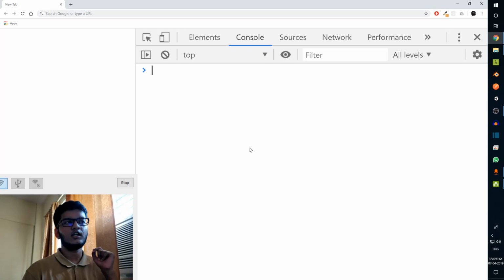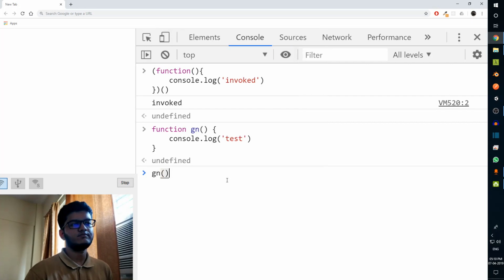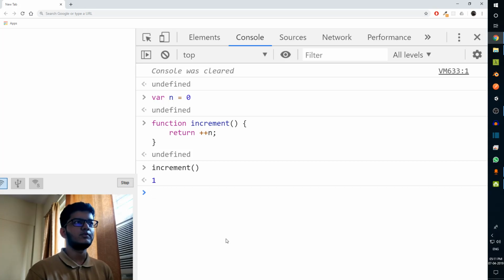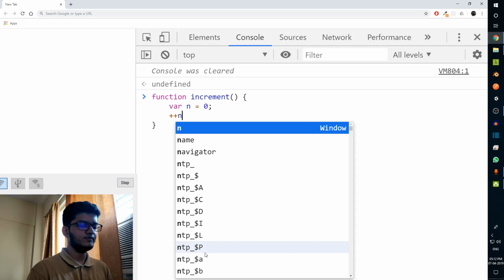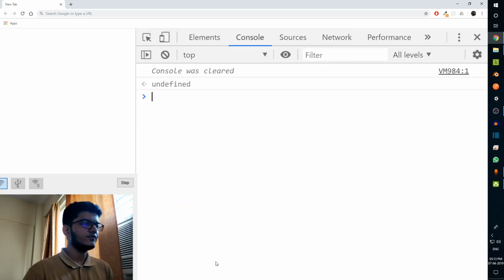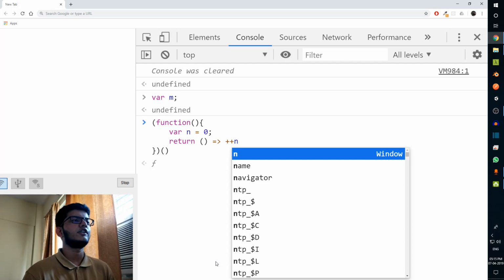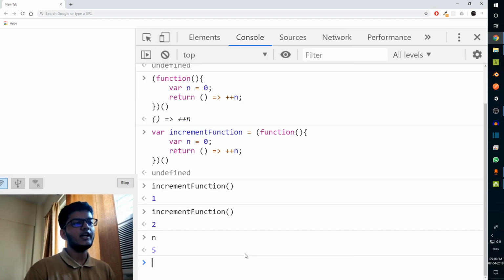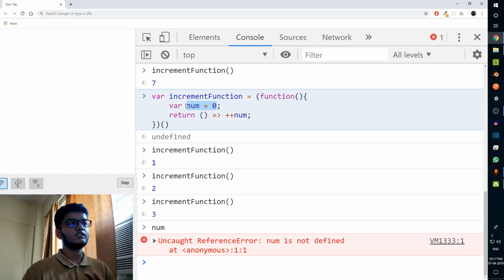What on earth are Javascript closures (IIFE)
In this video I am going to talk about closures in JavaScript and the use of closures.